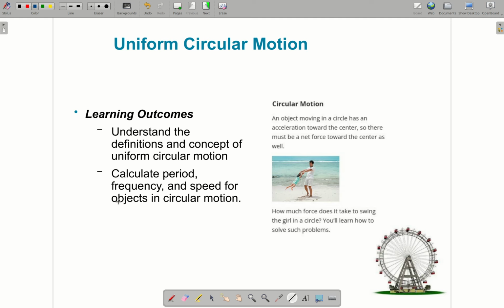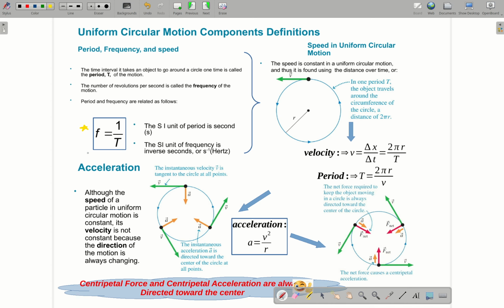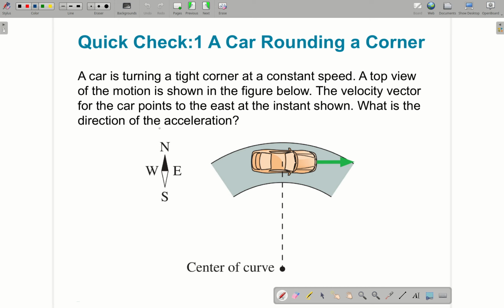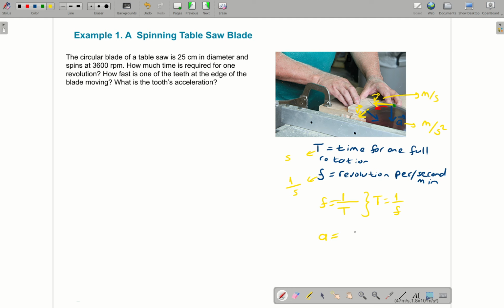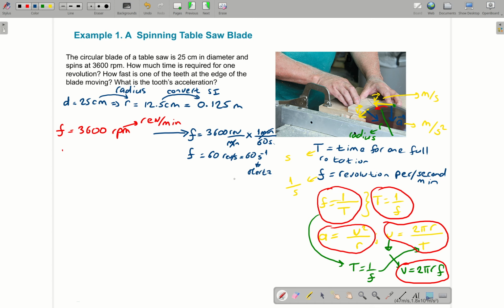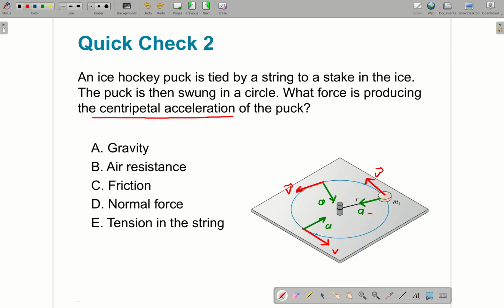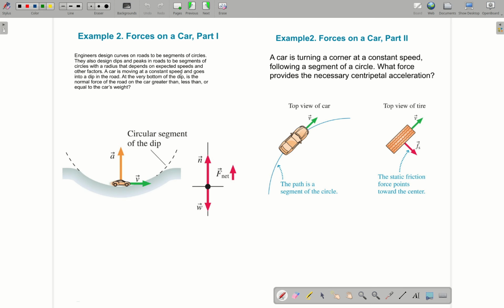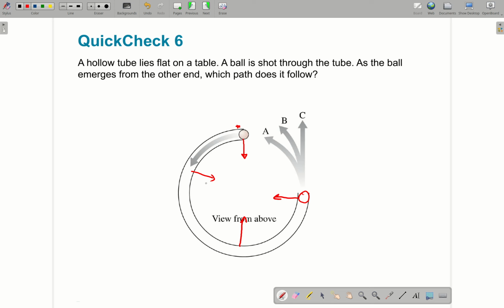Uniform Circular Motion Concept Definitions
A basic description of uniform circular motion and its parameters